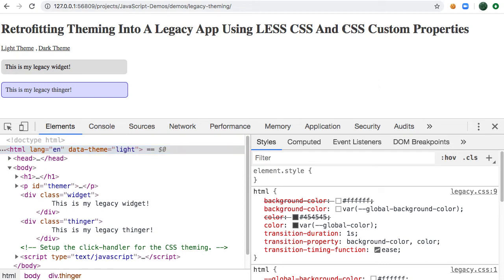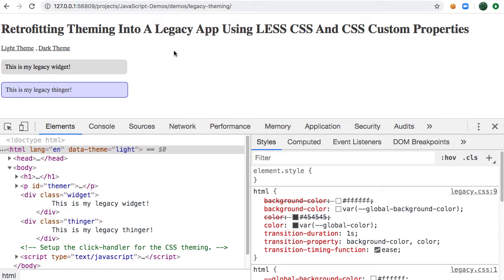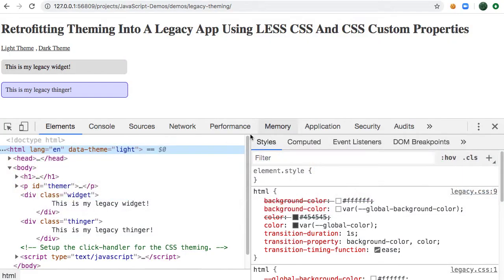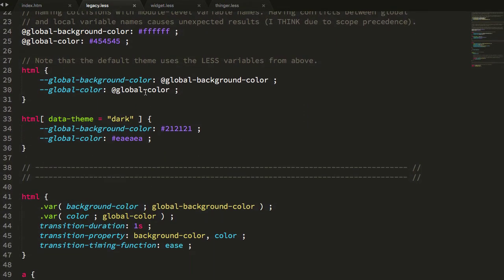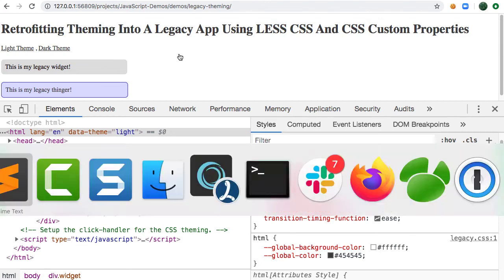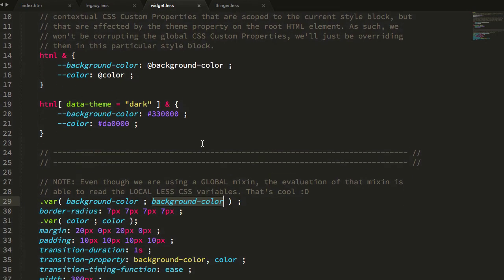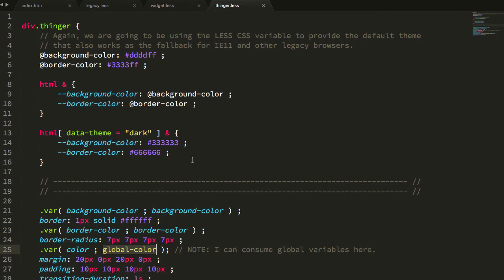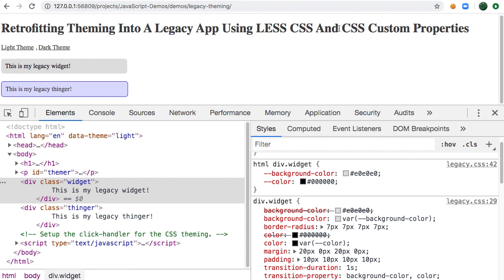Retrofitting Theming Into A Legacy App Using LESS CSS And CSS Custom Properties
Ben Nadel shares his approach for retrofitting a legacy application with CSS theming using CSS custom properties and LESS CSS variables. His approach requires more elbow grease; but supports legacy browsers like IE11 even without a robust build process.